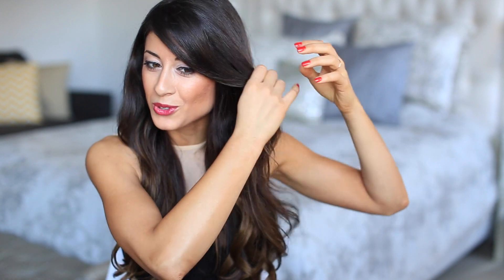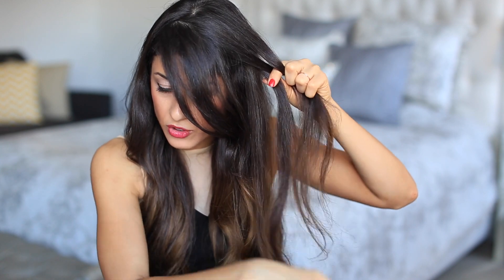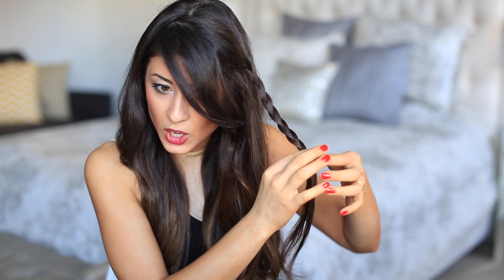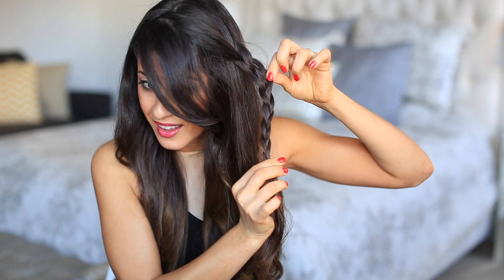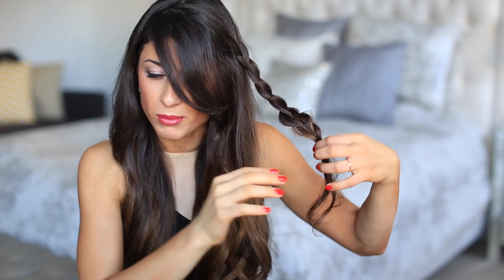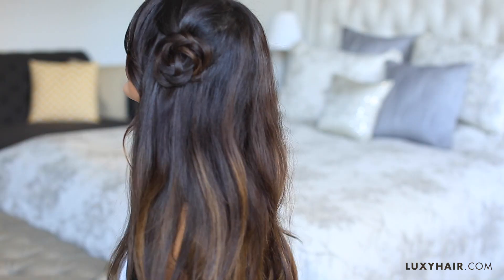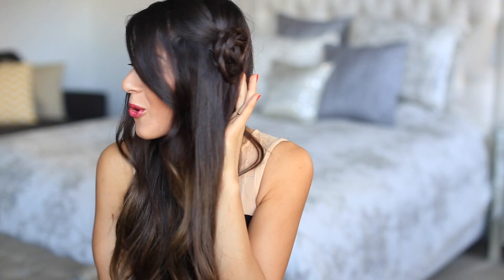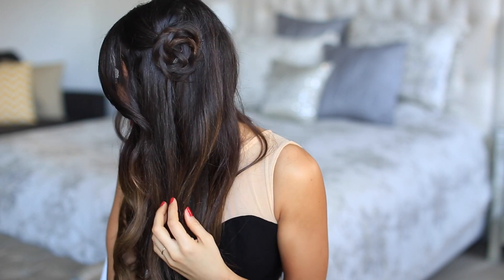Flower Braid Hair Tutorial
This flower braid hairstyle is perfect for Valentine's Day! In this hair tutorial, I've used Luxy Hair Extensions to add length and volume

I'm wearing Ombre Chestnut set in 160 grams.

All you will need to create this Flower Braid is some hair elastic and bobby pins. I would suggest to curl or wave your hair prior to creating the flower braid, however it's not mandatory.

Once you did this hair style, snap a quick pic and post it on your instagram with luxyhair , I'd love to see it and I will feature my favourites on our Luxy Hair Instagram

xx
Mimi